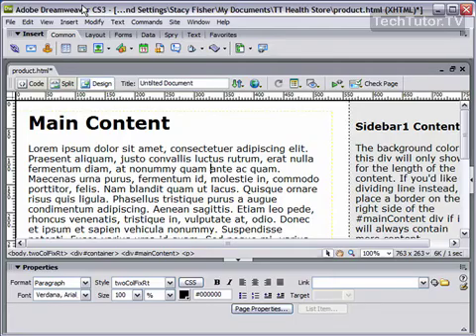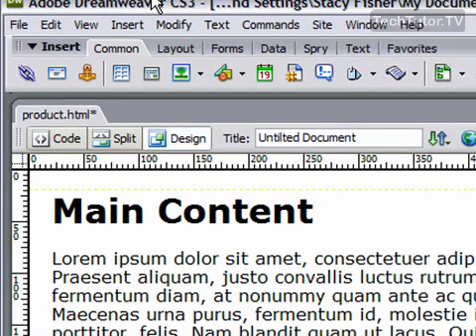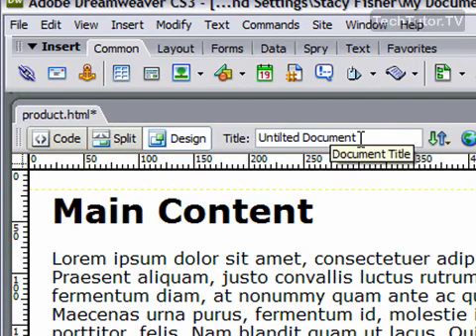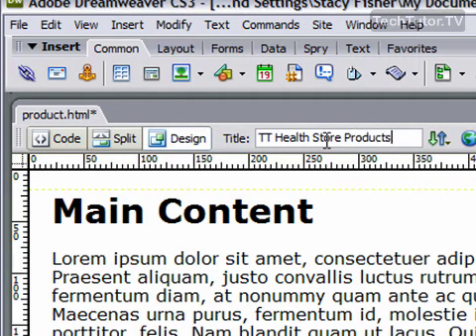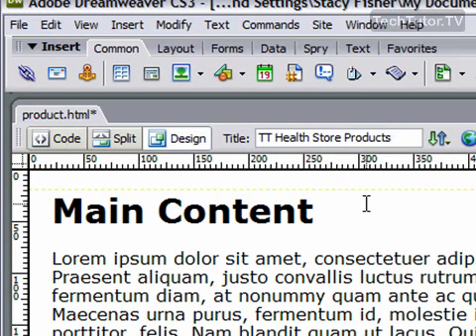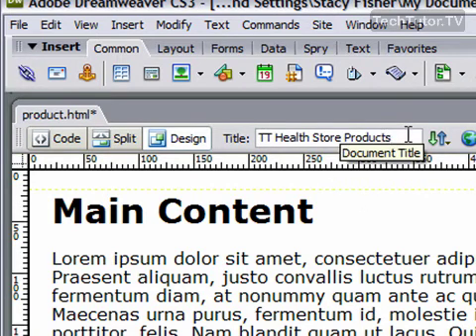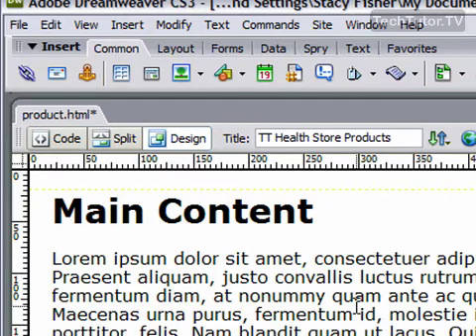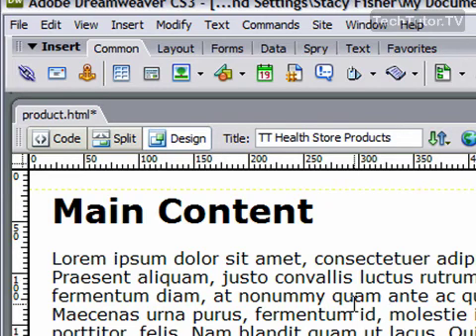Change a Page Title in Dreamweaver CS3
See a higher quality video on TechTutor.TV! A web page's title is what shows up in the title bar of a browser. You can set the page title to say whatever you like in Adobe Dreamweaver CS3. In this video tutorial, you will learn how to change a page title in Dreamweaver CS3. See higher quality tutorials all for FREE